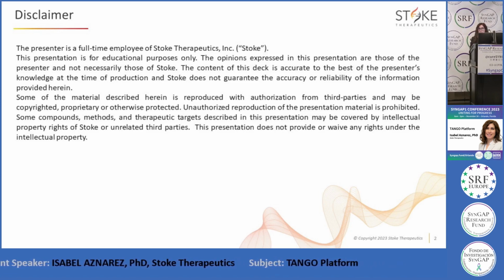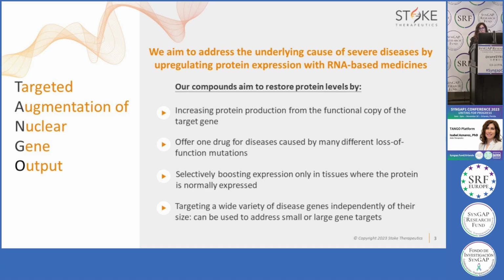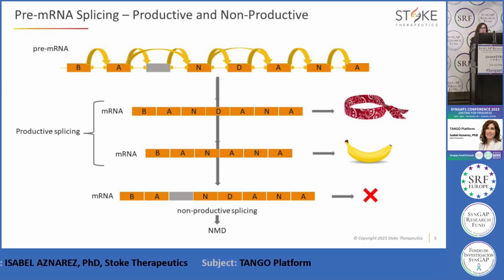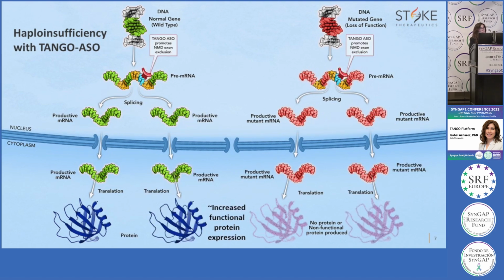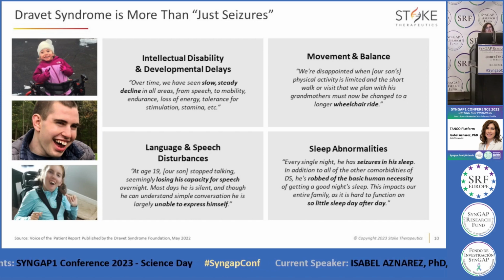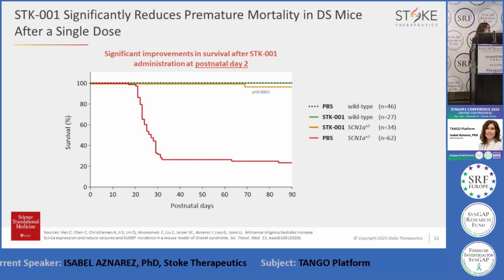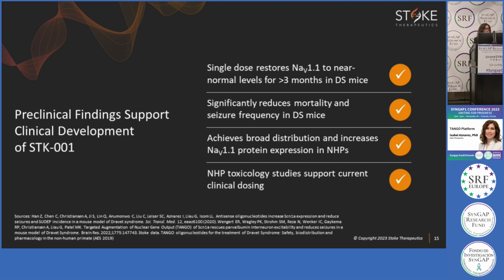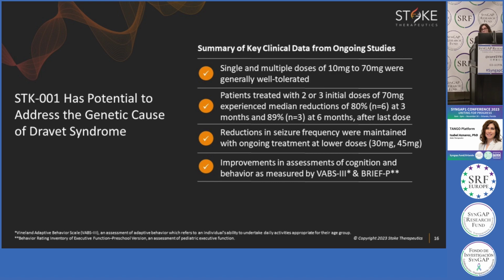TANGO Platform - ISABEL AZNAREZ, PhD, Stoke Therapeutic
SYNGAP1 Conference 2023 - Session 4 -  TANGO Platform - ISABEL AZNAREZ, PhD, Stoke Therapeutic